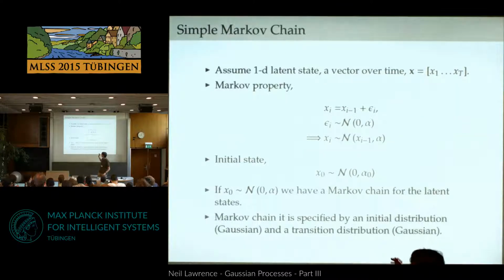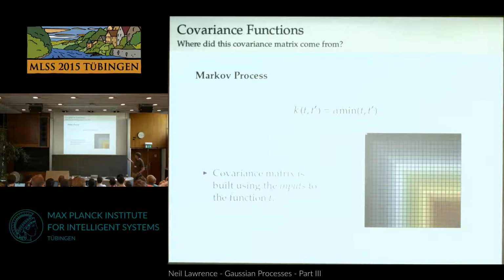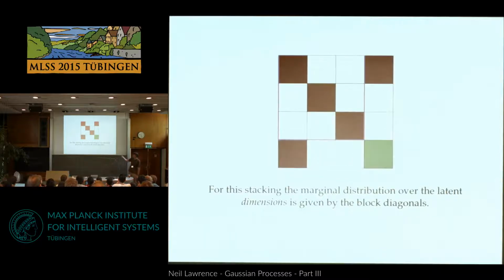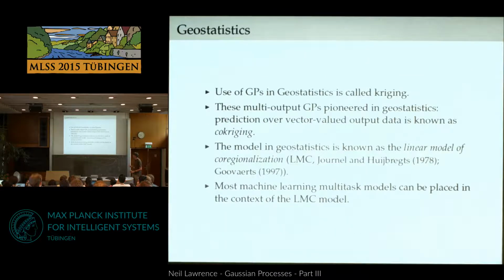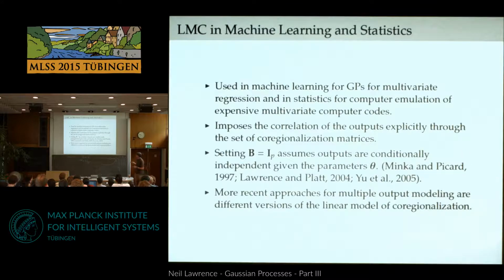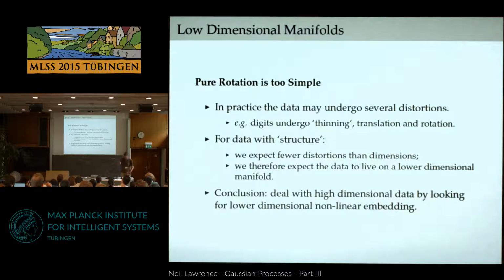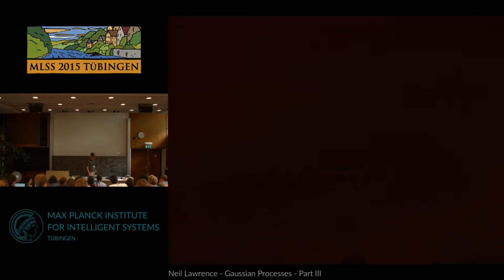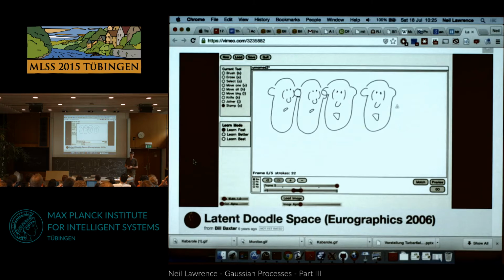Gaussian Processes Part III - Neil Lawrence - MLSS 2015 Tübingen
This is Neil Lawrence's third and last talk on Gaussian Processes, given at the Machine Learning Summer School 2015, held at the Max Planck Institute for Intelligent Systems, in Tübingen, Germany, from 13-24 July 2015.